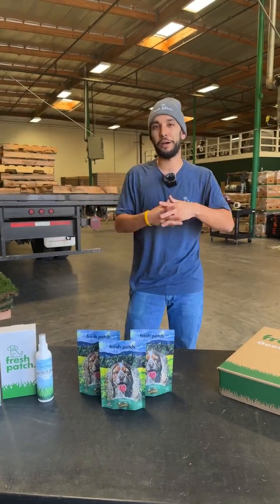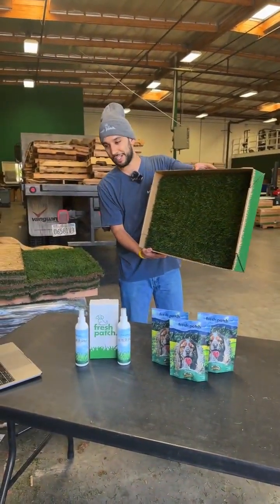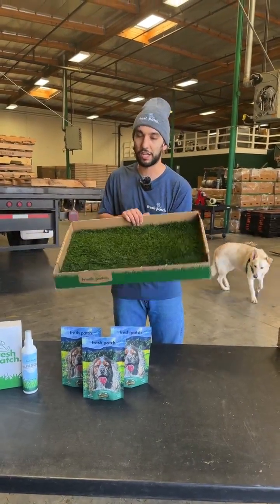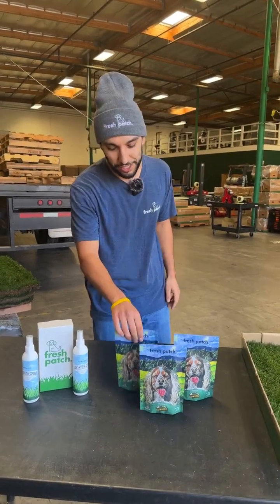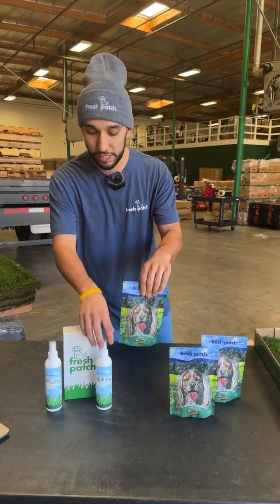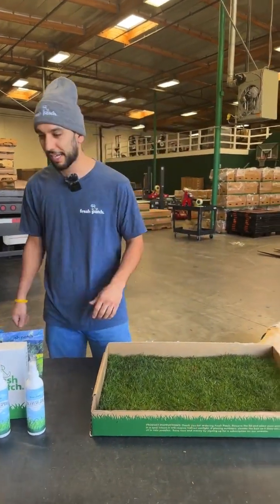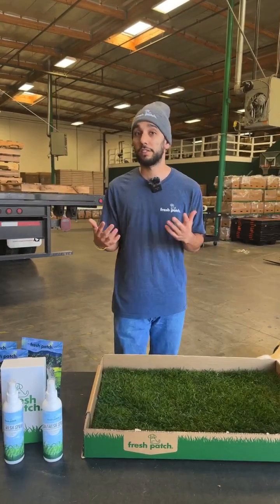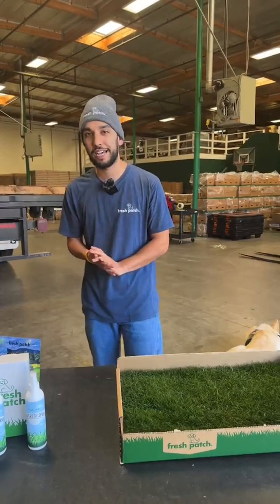We're Answering Your Fresh Patch Questions!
Fresh Patch Project Manager, Andrew, shares grass care tips and treats (of course 😉). Keep tuning in for more tips, grass, and pups!